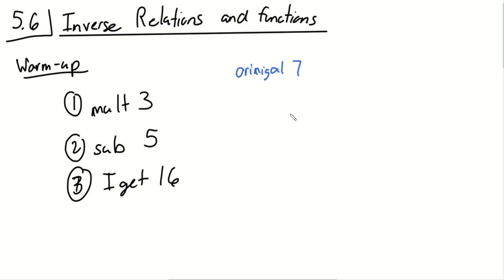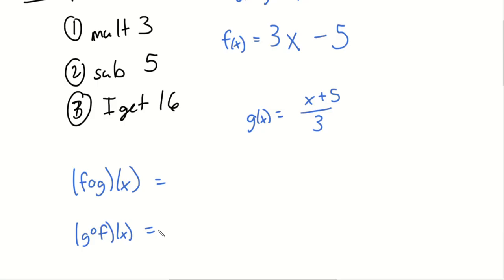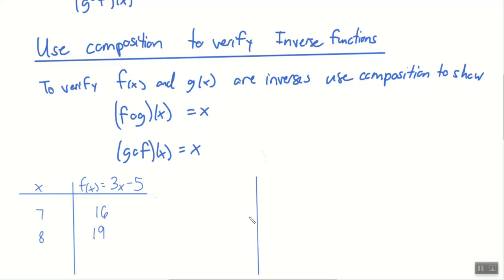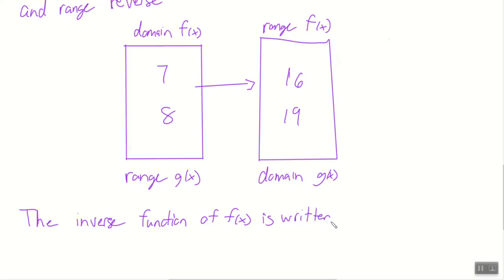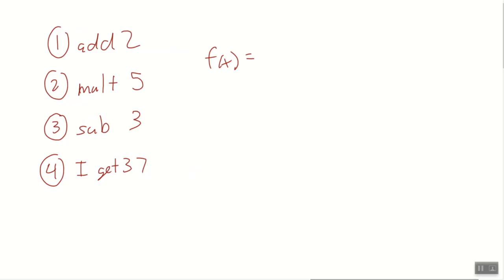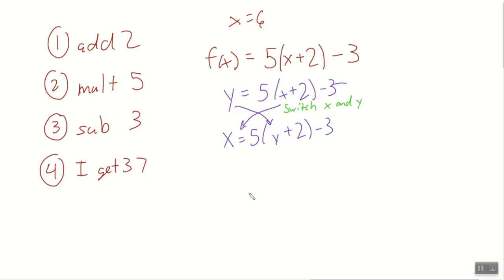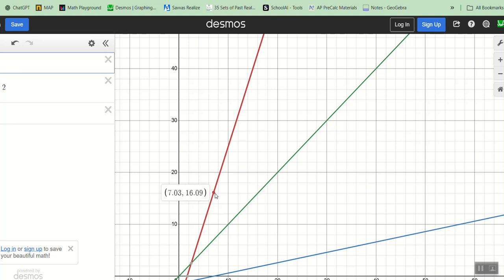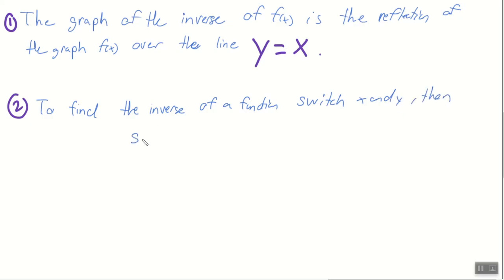6th Hour Algebra 2 (3/16/26) - Lesson 5.6 - Inverse Relation and Functions